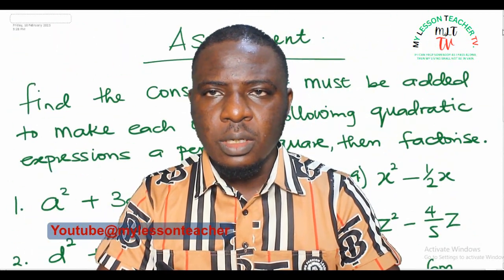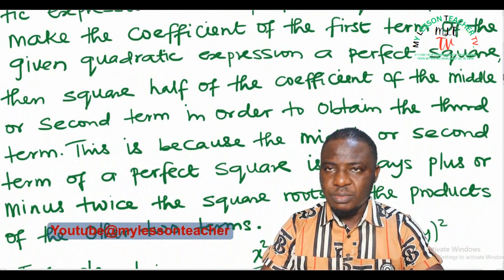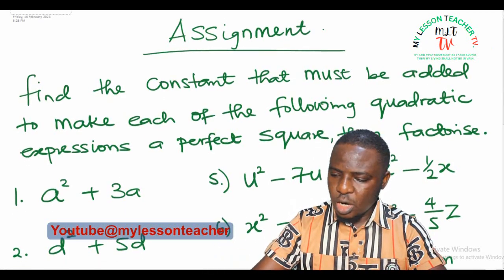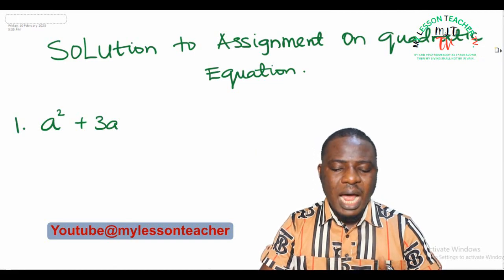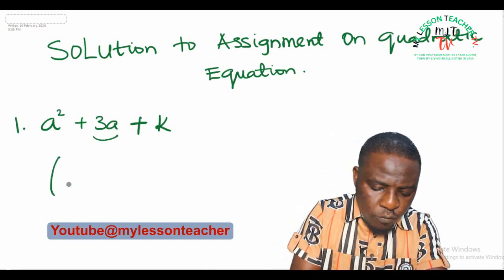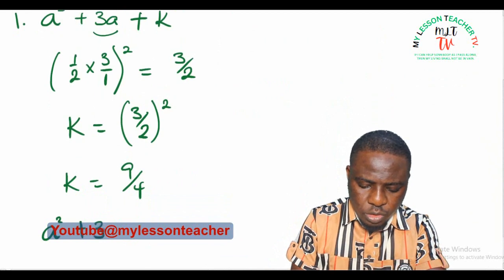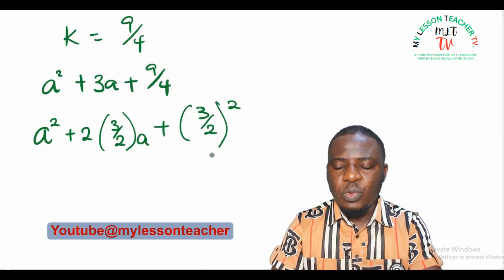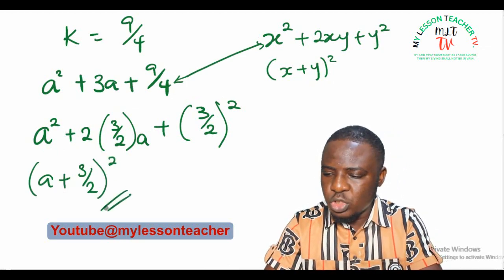Making Quadratic Expressions Perfect squares 0